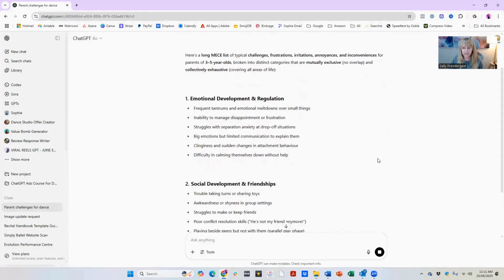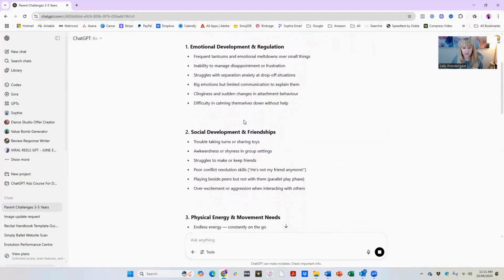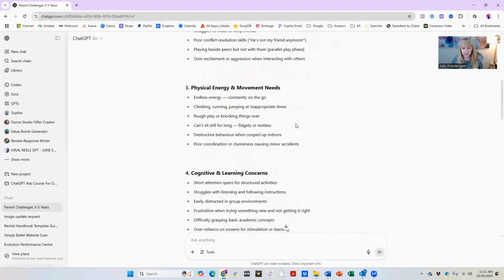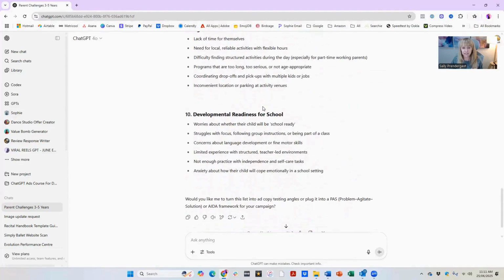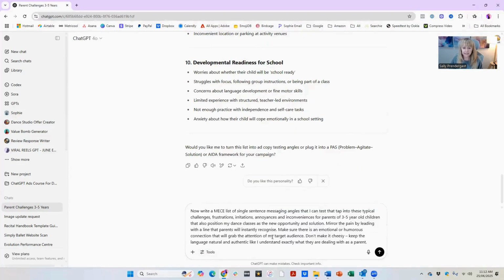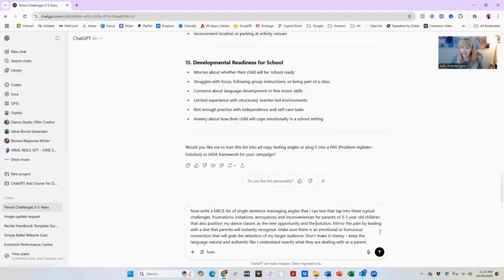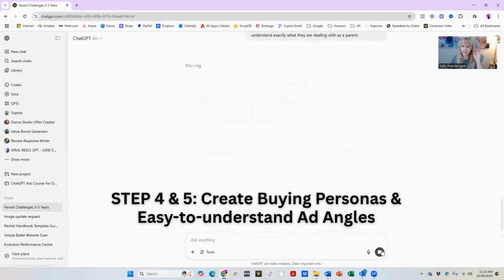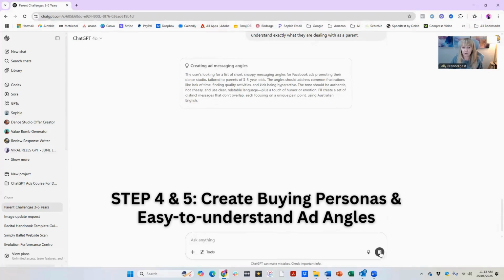7 Steps to Fill Your Dance Classes with Paid Ads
Want to run paid ads that actually fill your dance classes?

In this video, I walk you through the 7 essential steps to creating high-performing Facebook ads and Instagram ads for your dance studio - including how to use ChatGPT, create compelling visuals, and write copy that converts. Perfect for dance studio owners who want more quality leads leads without wasting money.

Want more help with paid ads, social media, and marketing strategies that actually work to get more students in your dance classes?